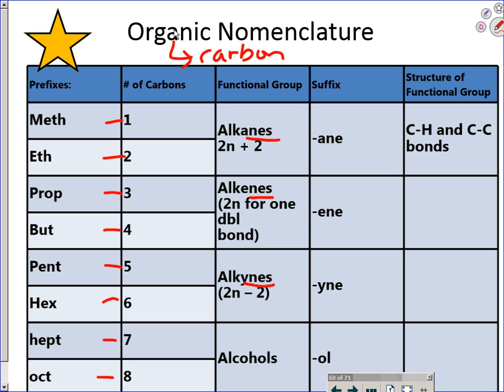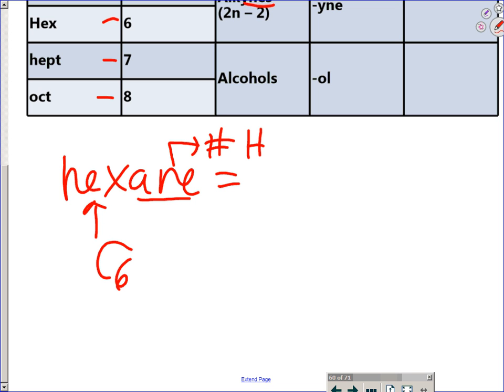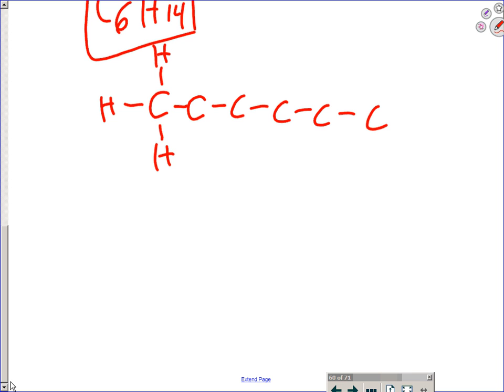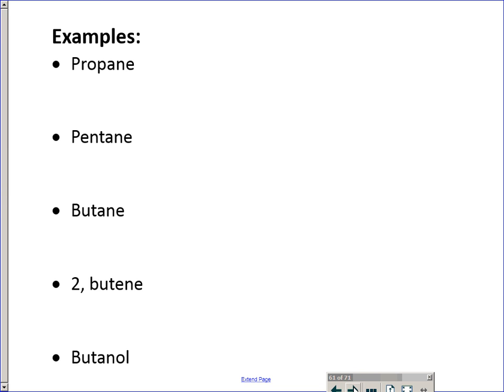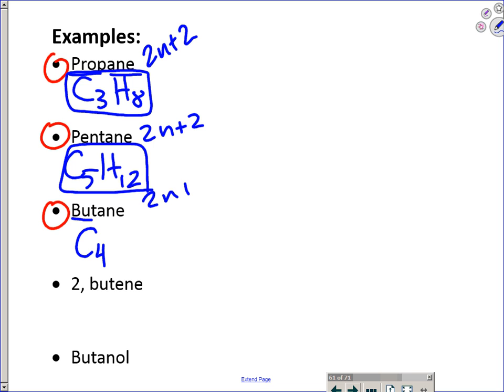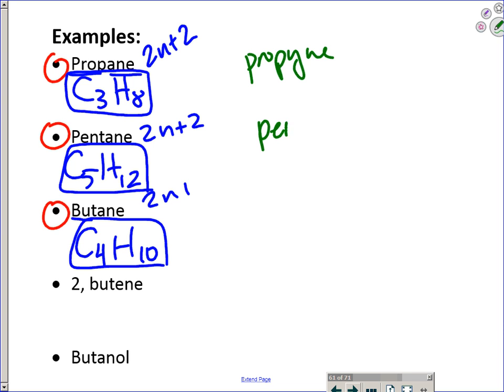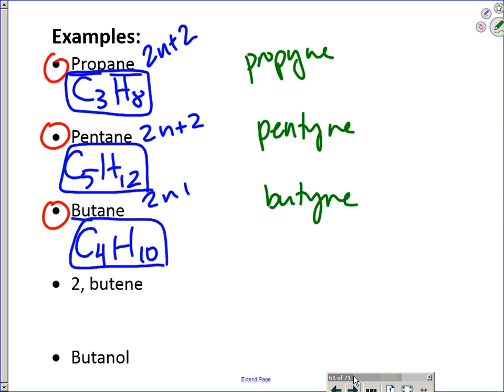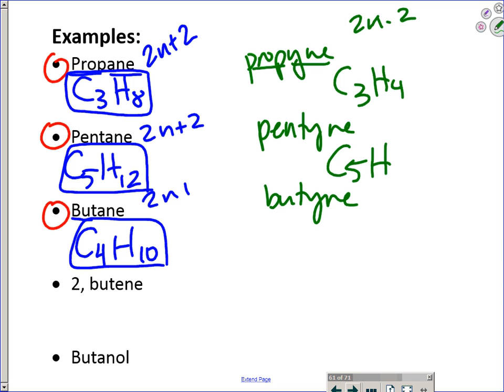Honors Chemistry Intro to Mole